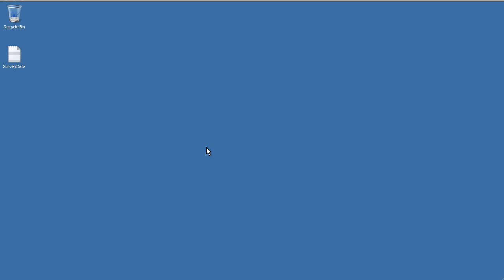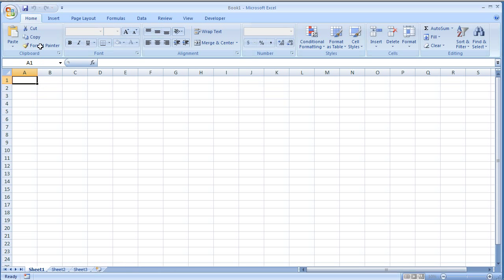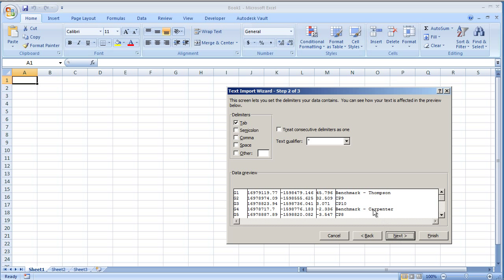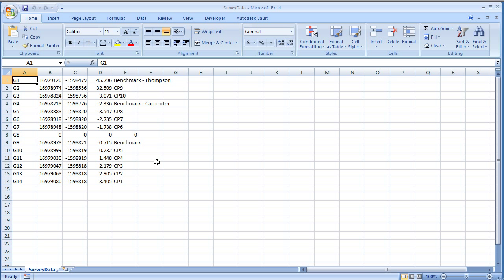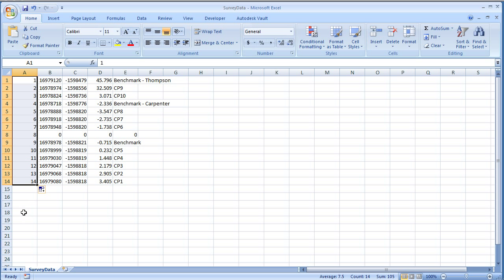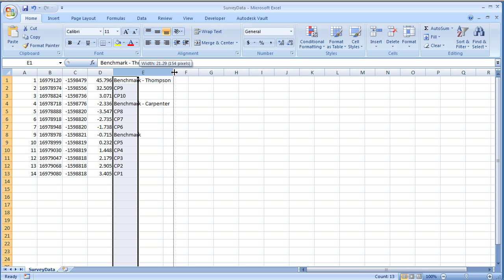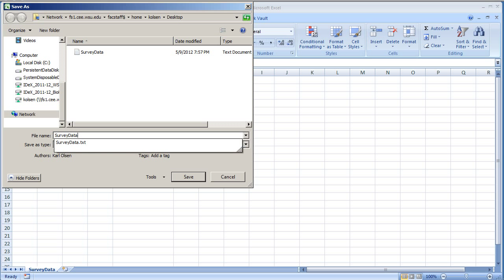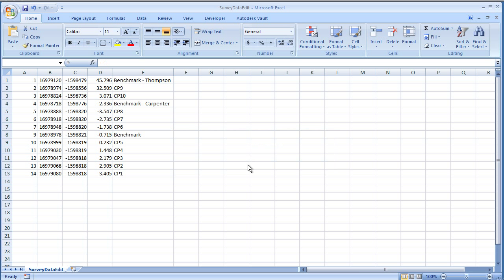Civil 3D - 2012 - Preparing Point Data in Excel.mp4